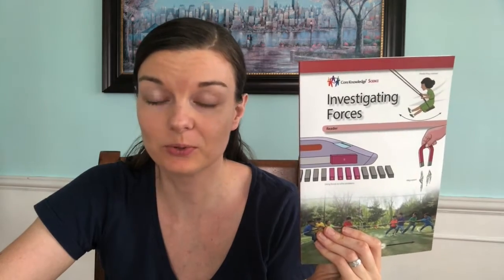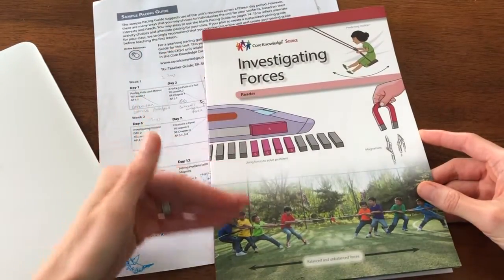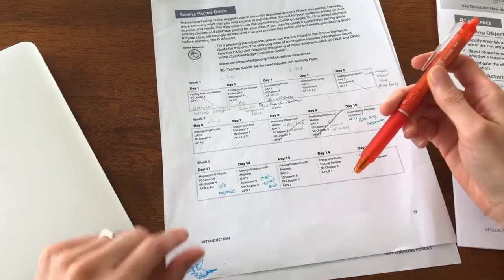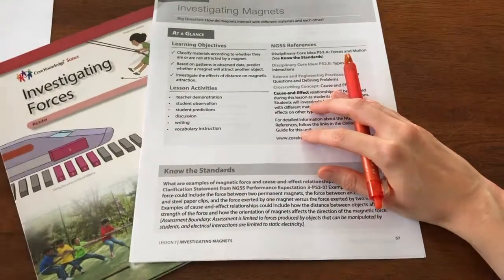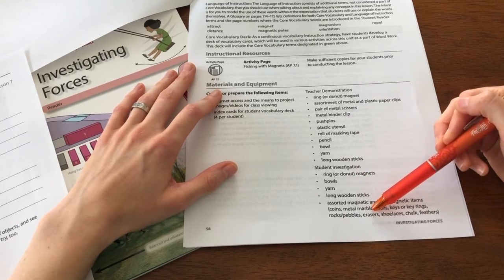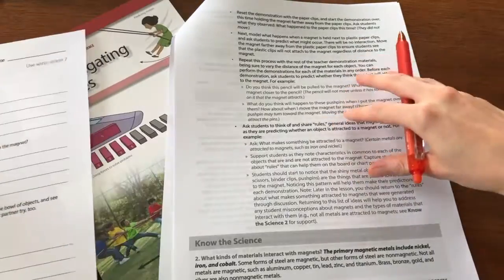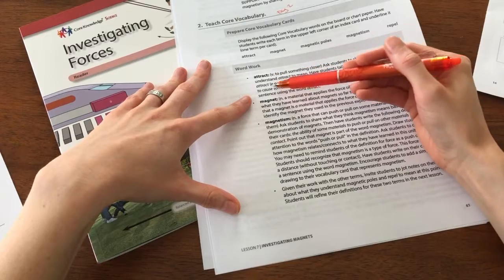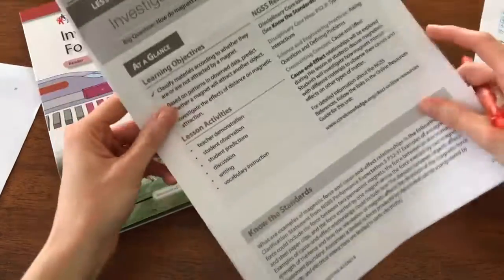How I Use Core Knowledge Science | Grade 3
In this video I walk you through how I plan & prep a core knowledge science lesson.